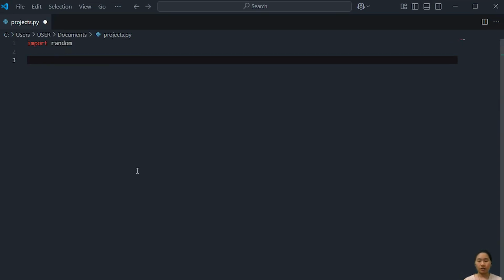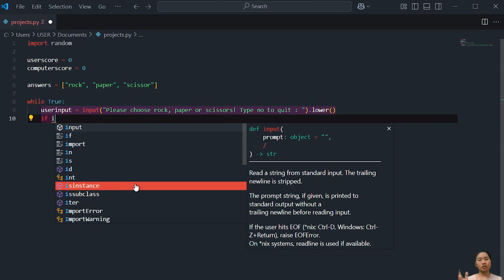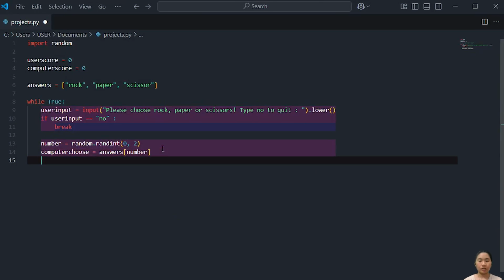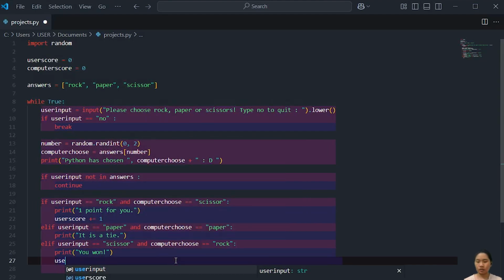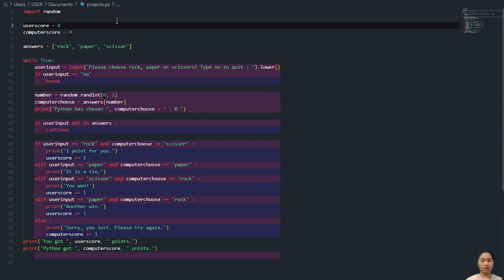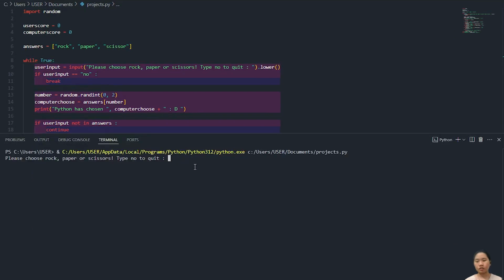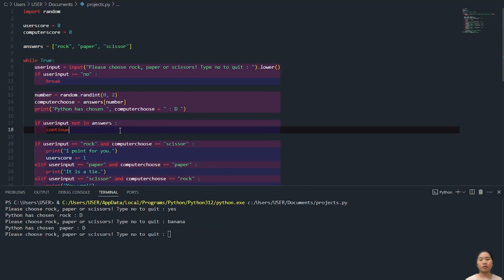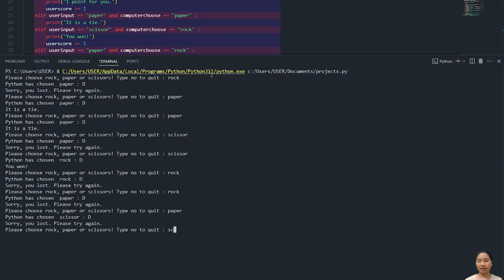Python Projects | Rock, Paper, Scissor Game